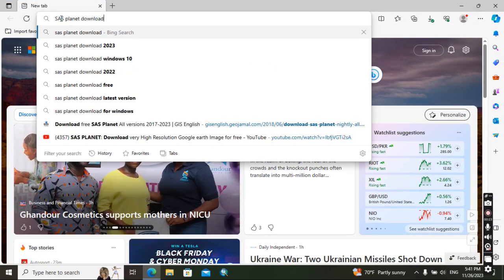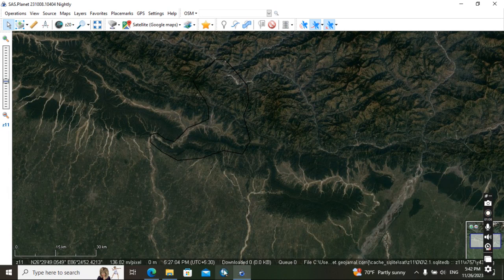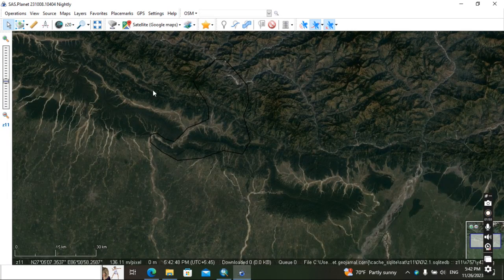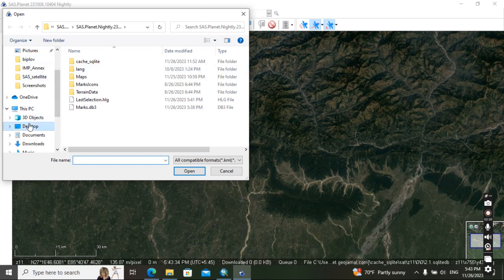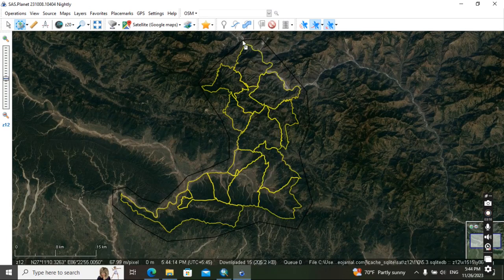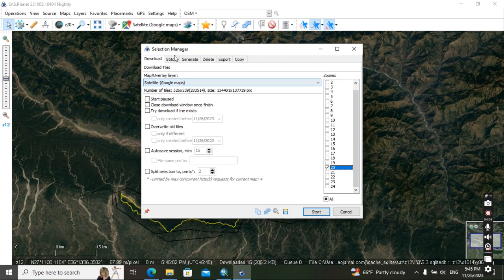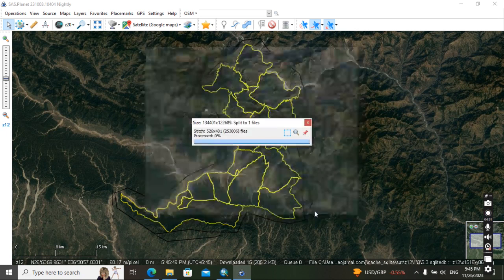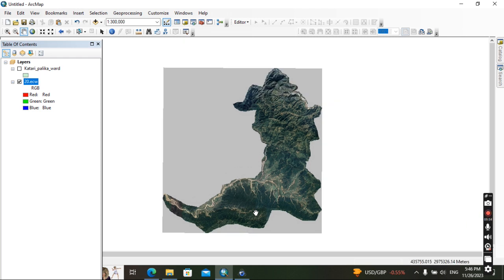How to download high resolution satellite image from SAS planet